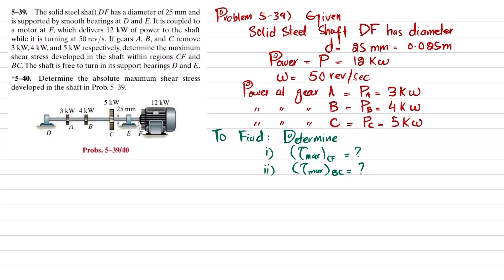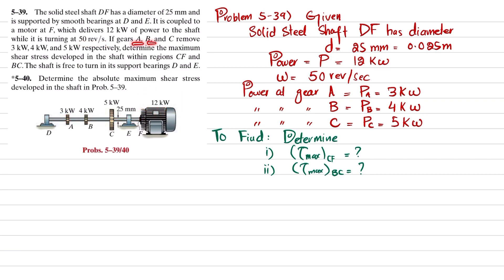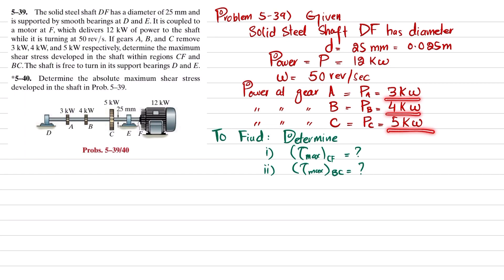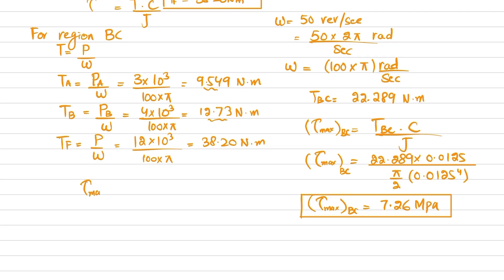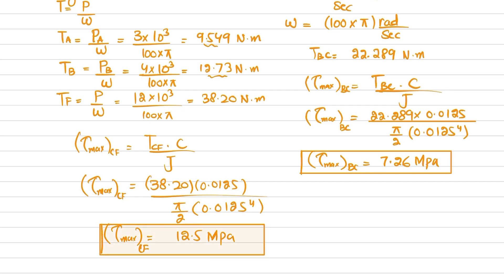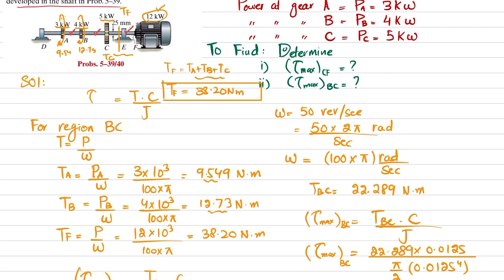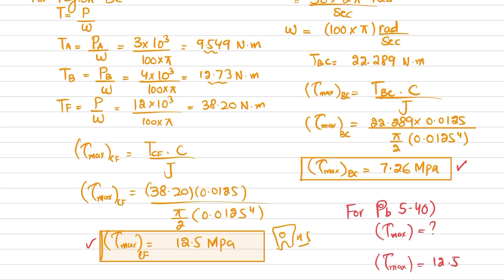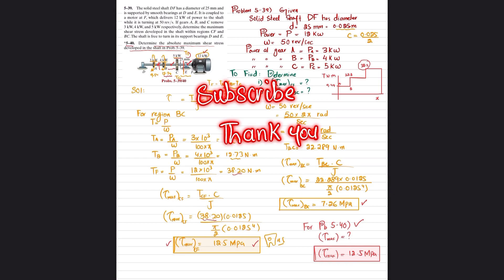5-39/40 Determine absolute maximum shear stress developed in shaft | Mech of materials RC Hibbeler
5–39. The solid steel shaft DF has a diameter of 25 mm and is supported by smooth bearings at D and E . It is coupled to a motor at F , which delivers 12 kW of power to the shaft while it is turning at 50 rev/s. If gears A, B , and C remove 3 kW, 4 kW, and 5 kW respectively, determine the maximum
shear stress developed in the shaft within regions CF and BC . The shaft is free to turn in its support bearings D and E .
 *5–40. Determine the absolute maximum shear stress developed in the shaft in Prob. 5–39 .
260 Problem solutions of all chapter of  Mechanics of Materials by Beer & Jhonston